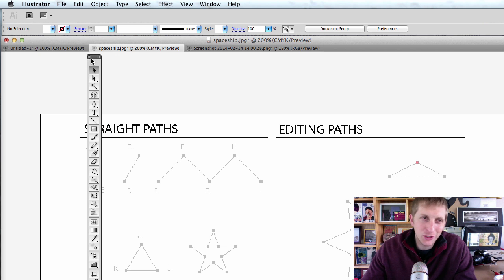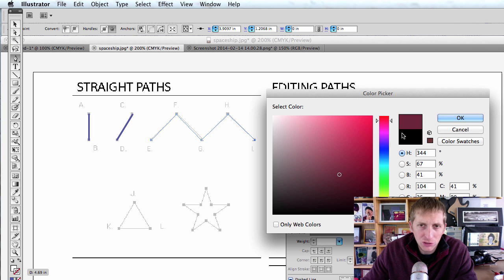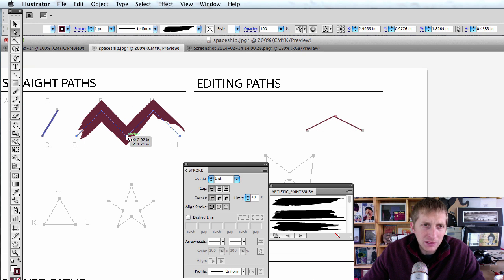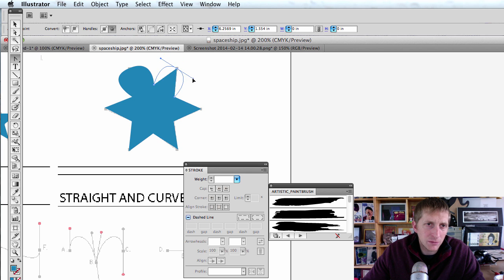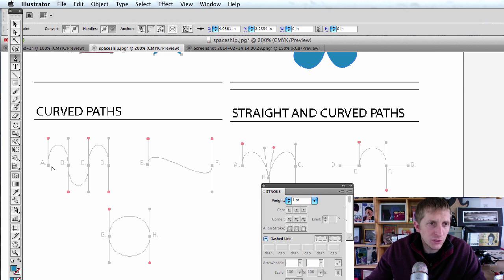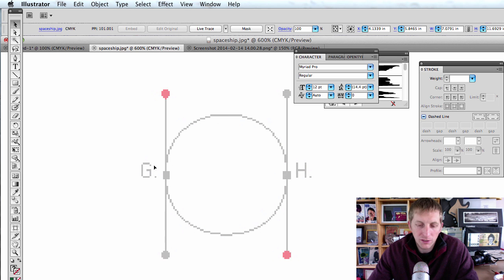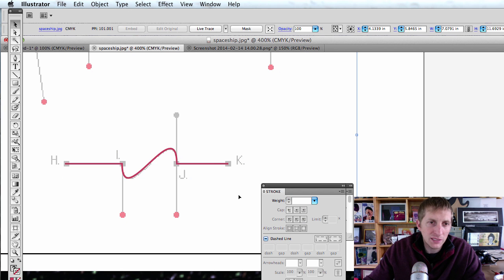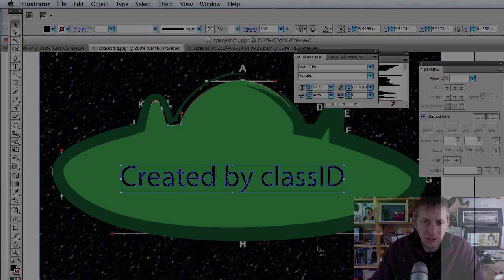Adobe Illustrator Pen Tool Spaceship Tutorial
from classroom in a book